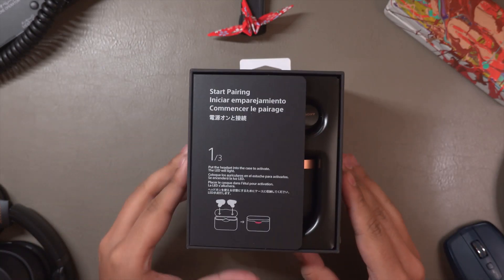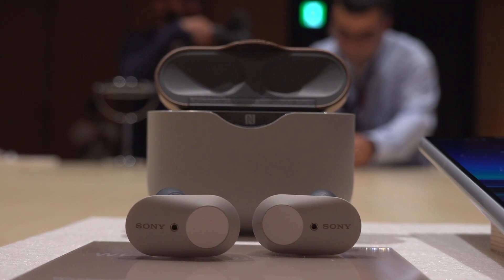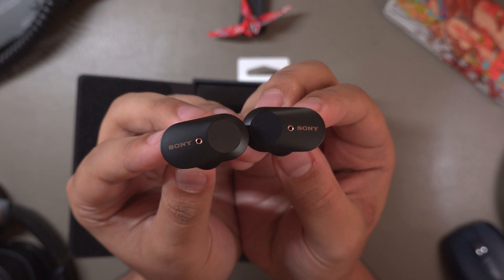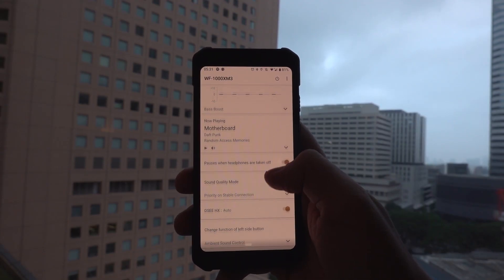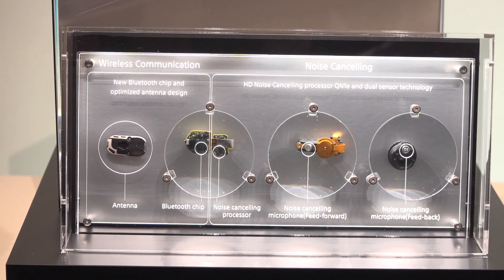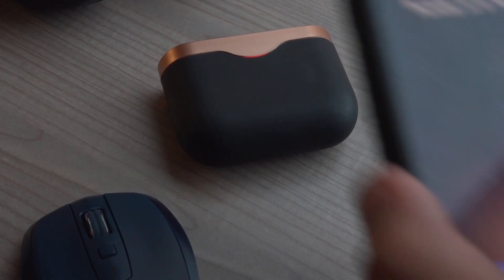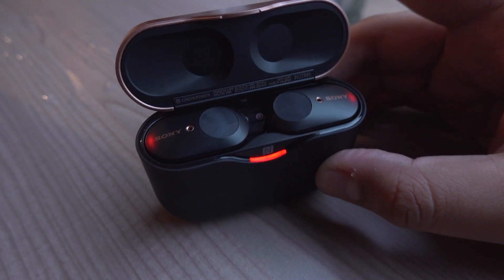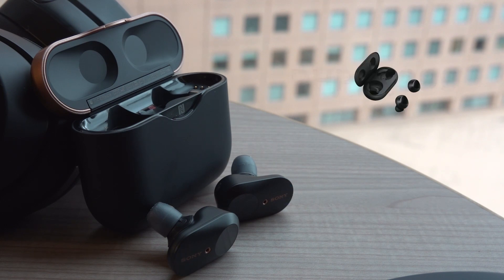Sony WF-1000XM3 Hands-on Review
Sony WF-1000XM3 Unboxing & Hands-on Review Philippines